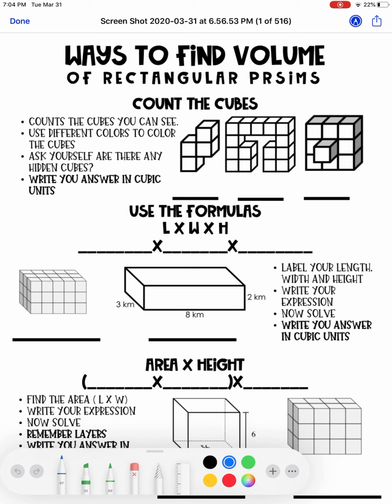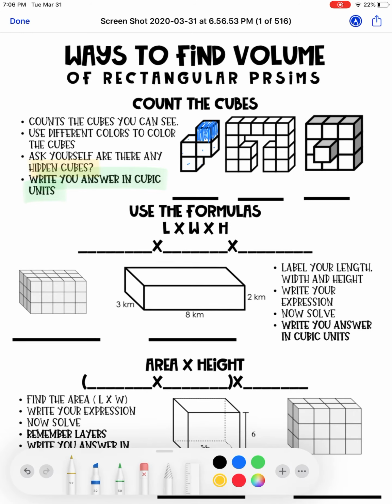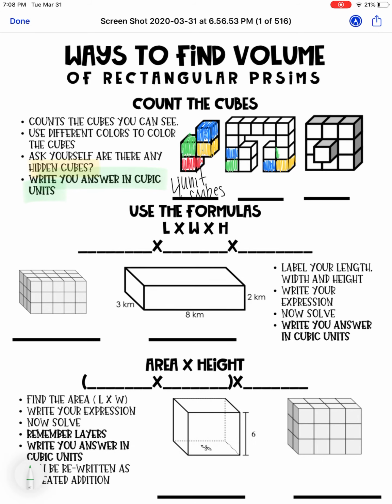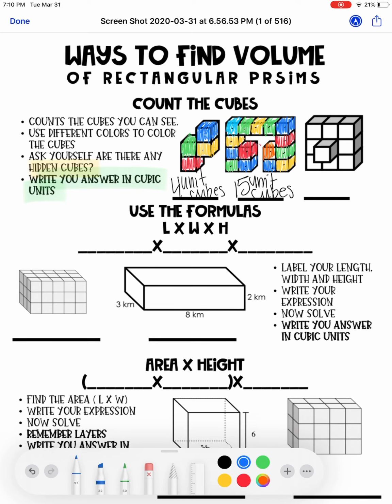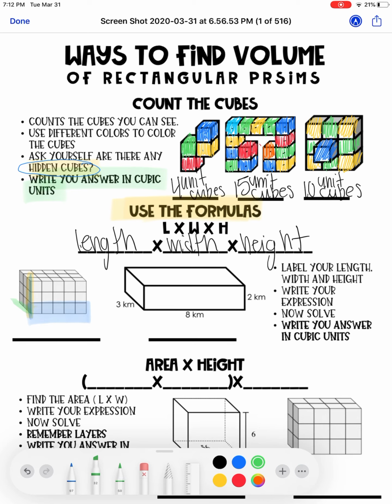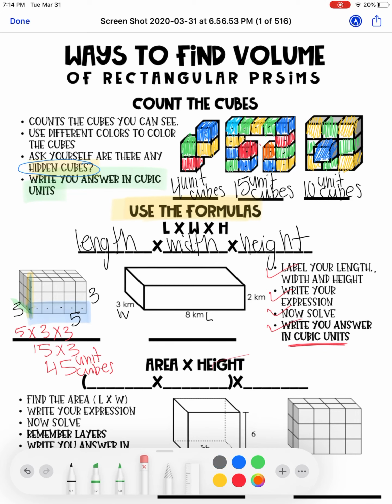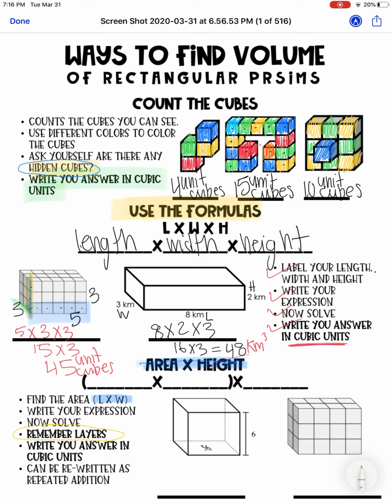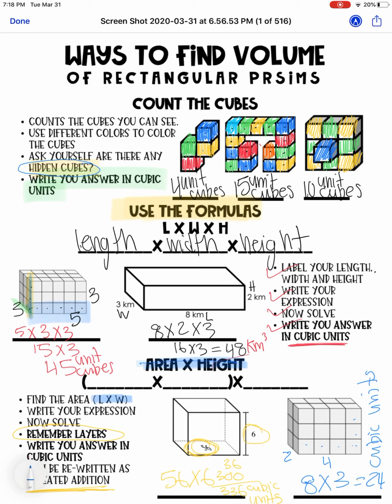Ways to Find Volume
Use with Mod 5 Lesson 1 and iReady Lesson Understand and Measure Volume